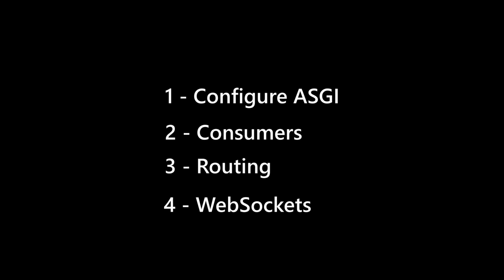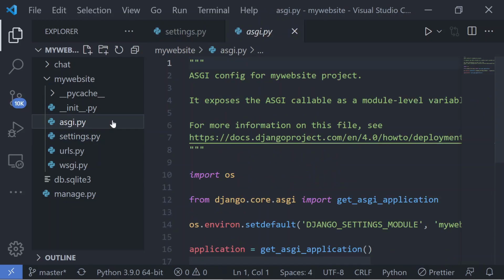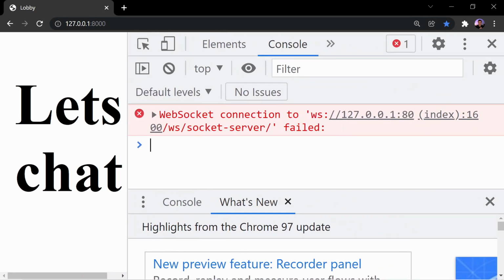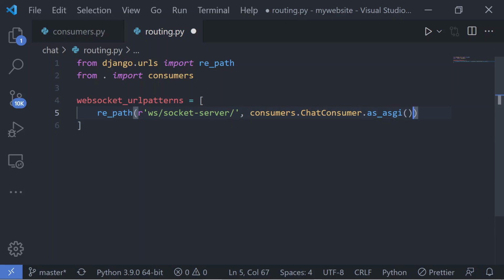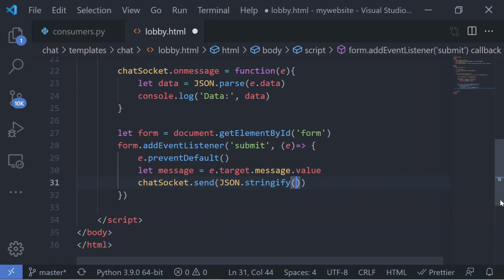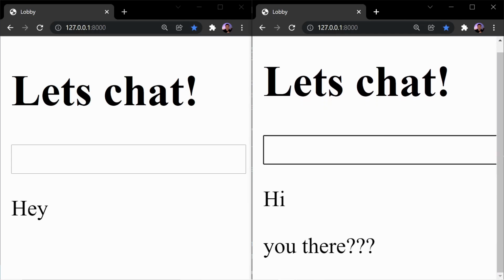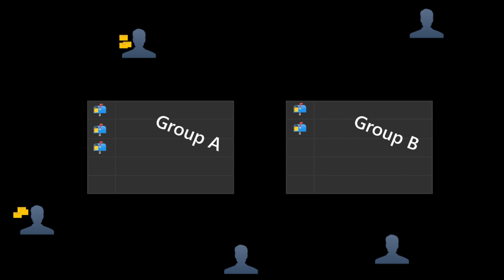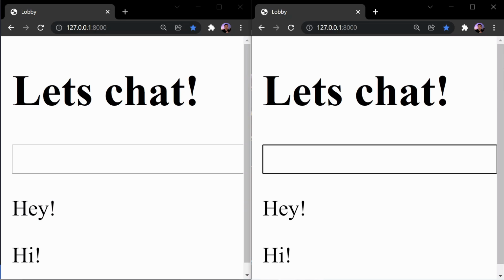Django Channels & WebSockets Oversimplified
An over simplified real time chat application using Django channels and websockets.

Timestamps:
00:00 - Intro
1:18 - Setup Django Project
3:00 - Configure channels
4:21 - Establish WebSocket Connection
5:30 - Consumers
7:08 - Routing
7:40 - Routing configuration in ASGI
8:49 - Sending Messages
11:50 - Channel Layers Explained